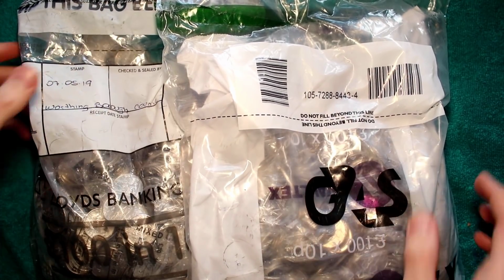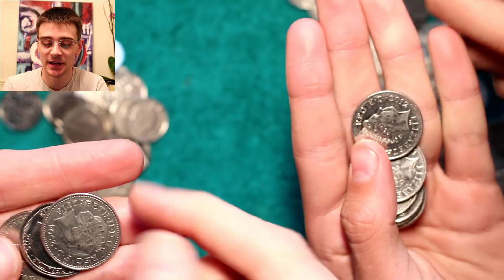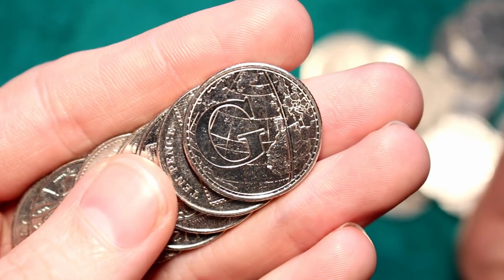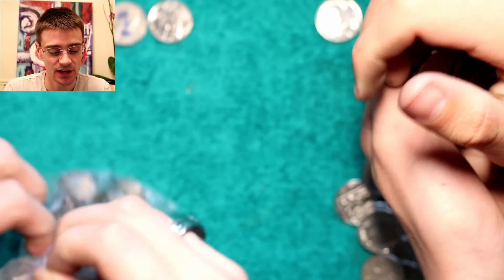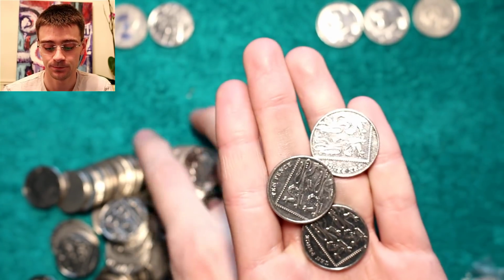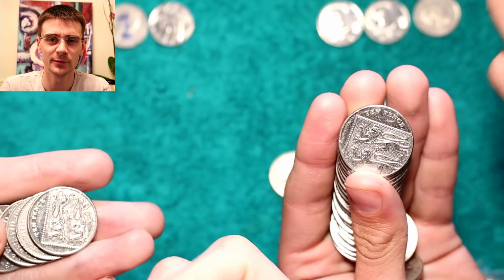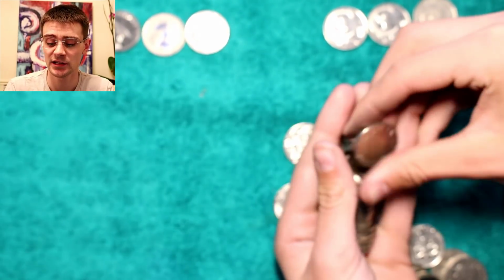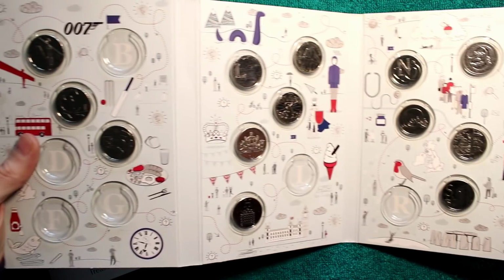What A Hunt!!! £200 10p Coin Hunt + Q&A Part 40